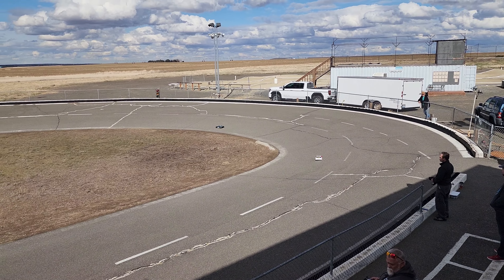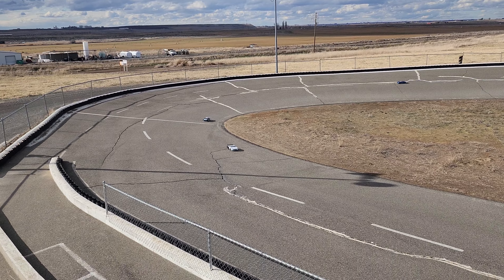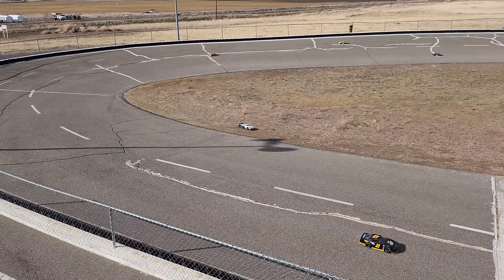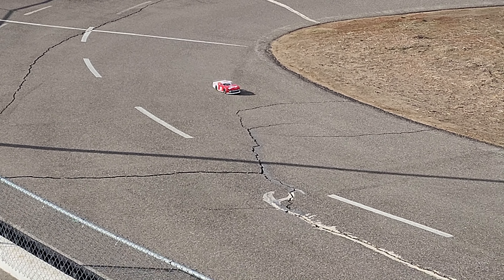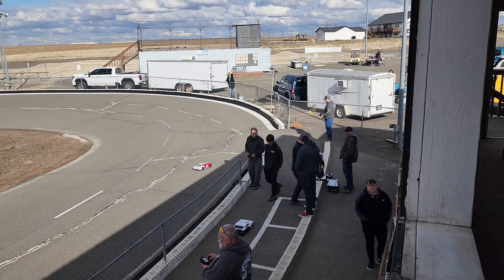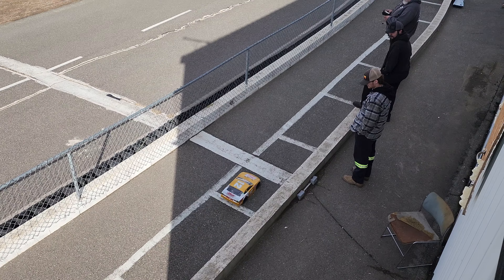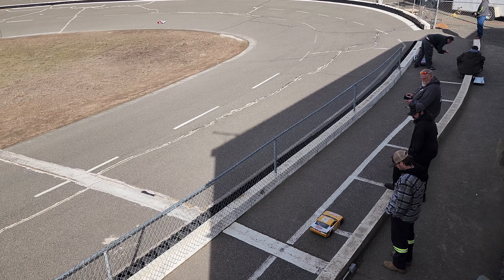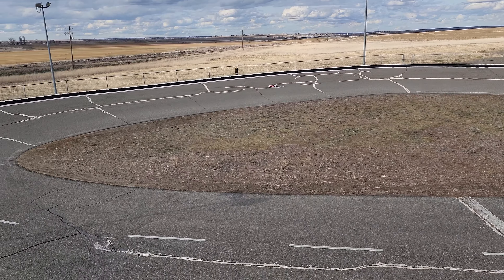TCRC Tri-City RC Raceway Slash Latemodel Spring Cleaning